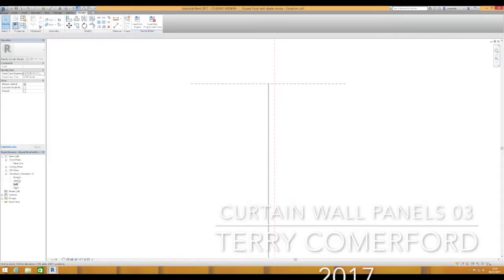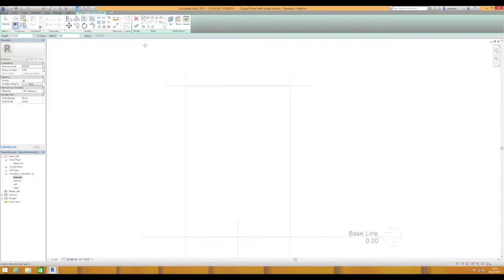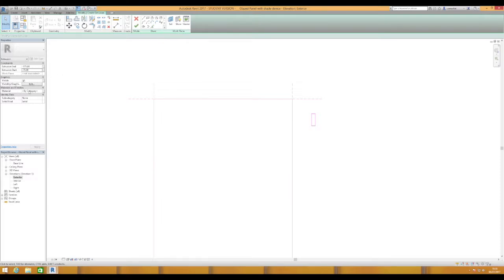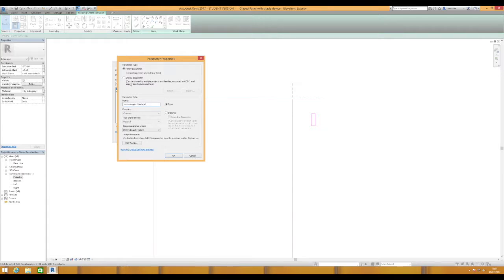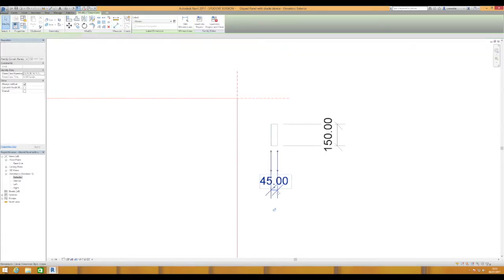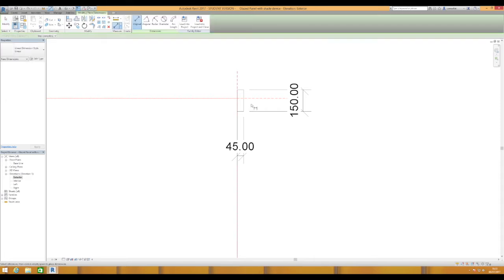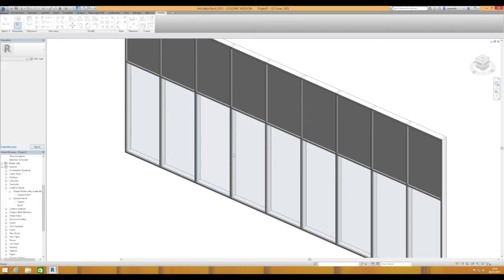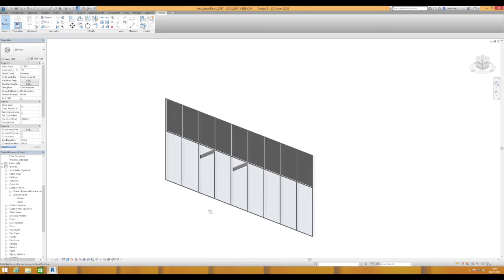Curtain Wall Panels 3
This video is about Curtain Wall Panels